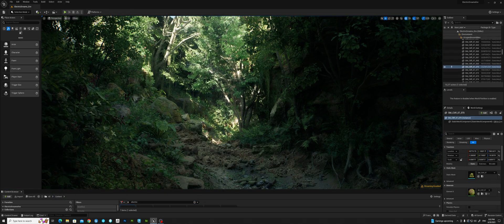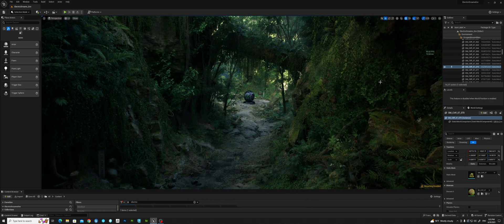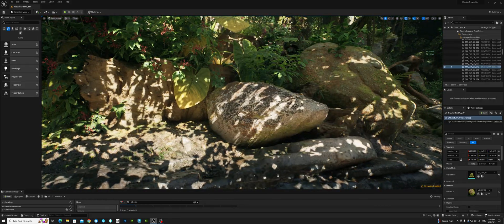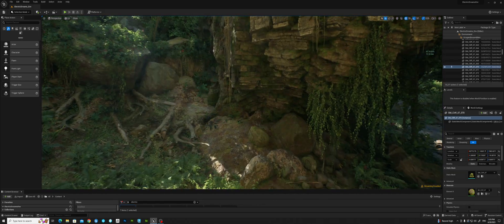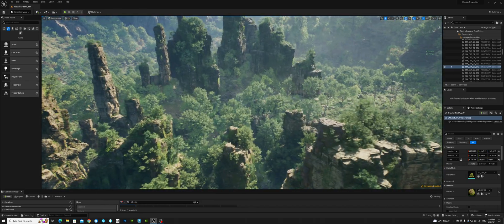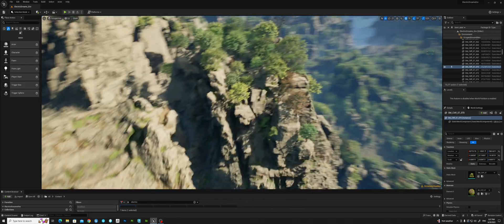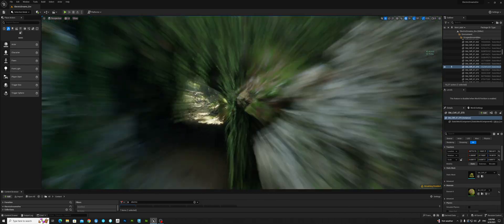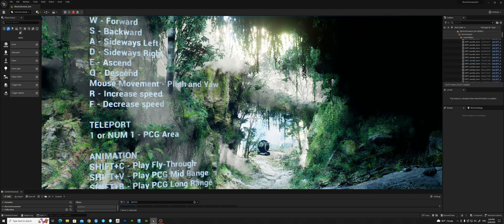Unreal Engine Electric Dreams Demo Project - UE5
Quick check on the map. Will try this weekend to dive a bit deeper into the procedural world building. Very cool feature for Environment Artists, Creative Direction and Art Direction.

Now I can climb another hill and start yodeling; lol;